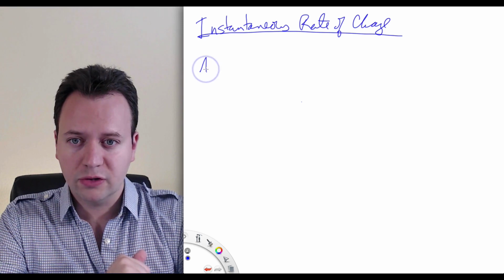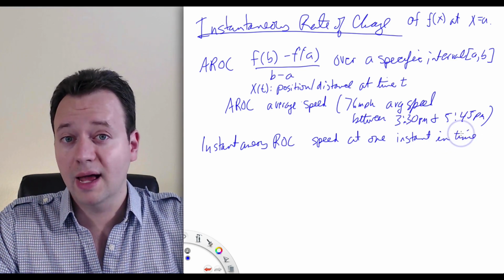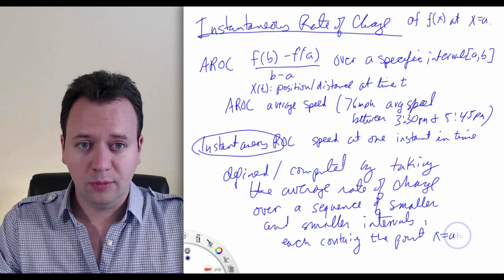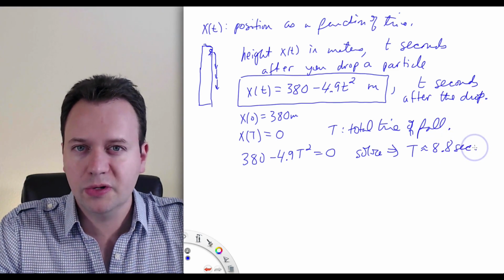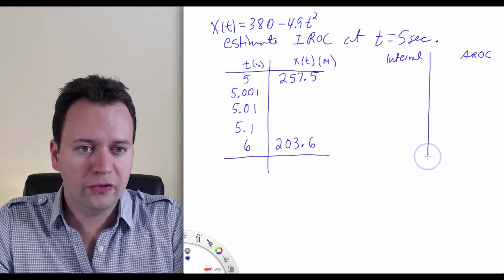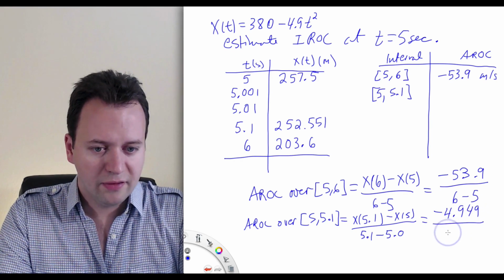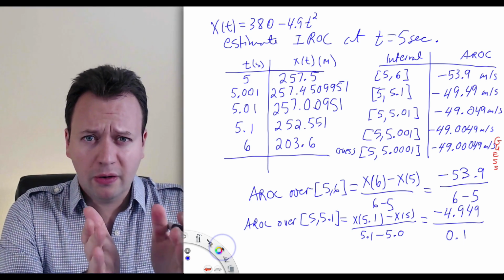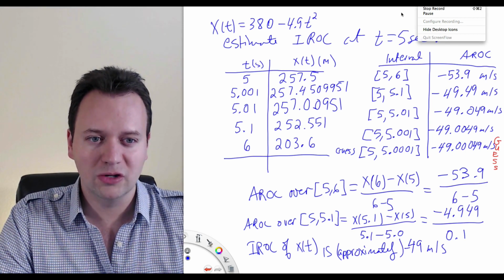2.1.4 Average Rates of Change